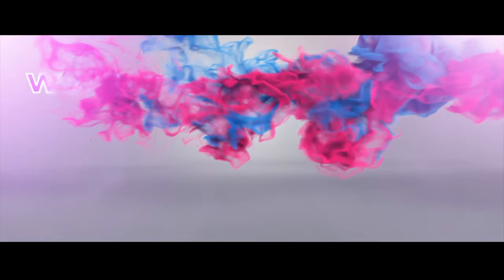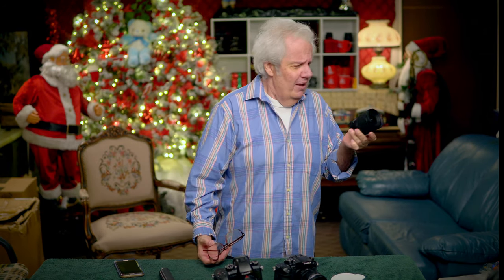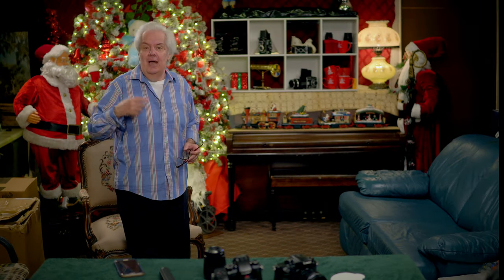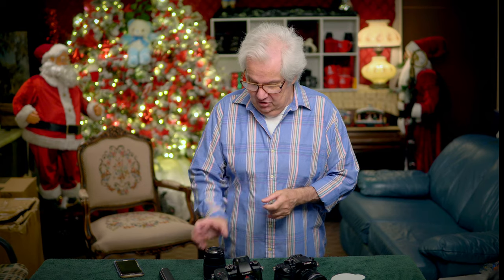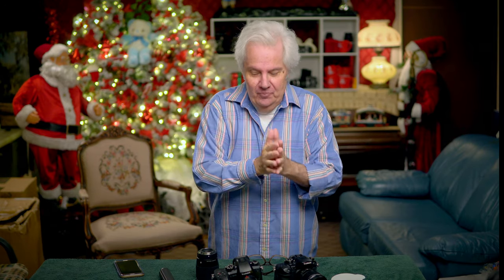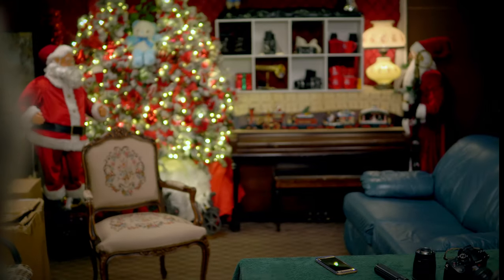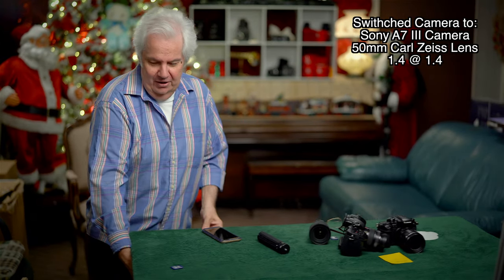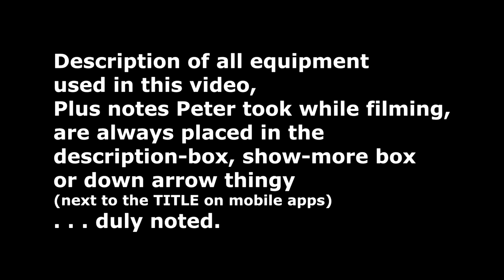Sony a6400 Amazes Me With Just 2 Lenses! Part 1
Next video with the Sigma 16mm

LENS: Sigma 30mm 1.4 FE at 1.4

LENS: Sony 16mm 1.4

AUDIO: DR 10L

WHITE BALANCE: Peter's new Right White color balance tool

MY COMPUTER: 2017 27” iMac i7 4.2 GHz  40GB Ram

Used the 2017 i7 4.2Ghz iMac with Final Cut Pro X to edit and output to H.264  4K for YouTube.

Sony cameras both did all the autofocus in this video.

Sony a6400:
24p / 4K / 100mbps / 1/50 / f1.4 / Standard -2 -2 -2

Sony A73
24p / 4K / 100mbps / 1/50 / f1.4 / PP1

And of course - who doesn't have their own Amazon page these days :) I do - I do !

Are You A Bargain Hunter? - Great Deals I look at every day!
B&H Photo ($0.00 Tax Collected Outside NY and NJ)
Amazon Photo Goldbox Deal Of The Day

I LOVE AND MISS JINGLE BELLS - HE IS & WAS VERY MUCH A PART OF OUR CHANNEL  . . .

Peter Gregg
1050 W 49th Street Unit 28596